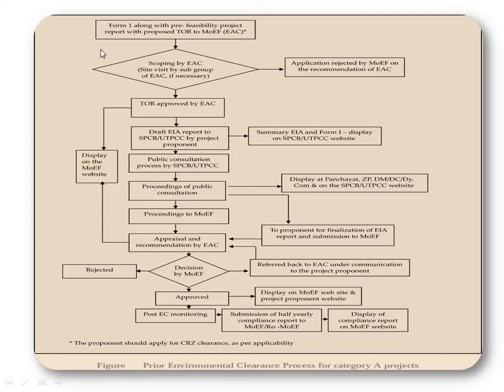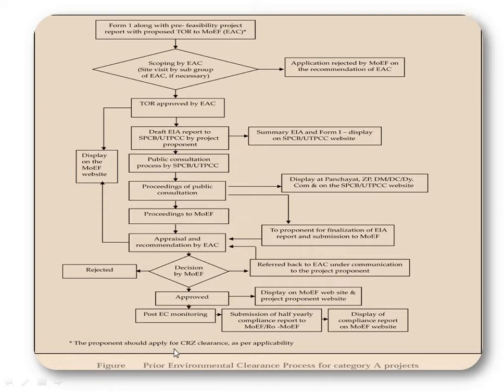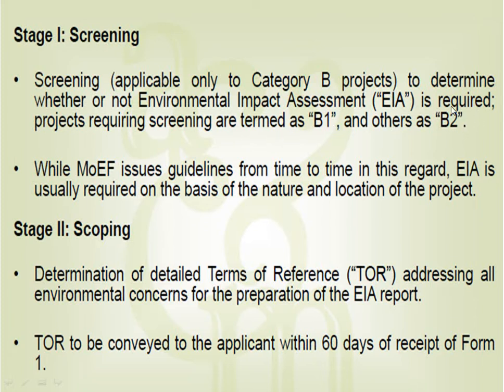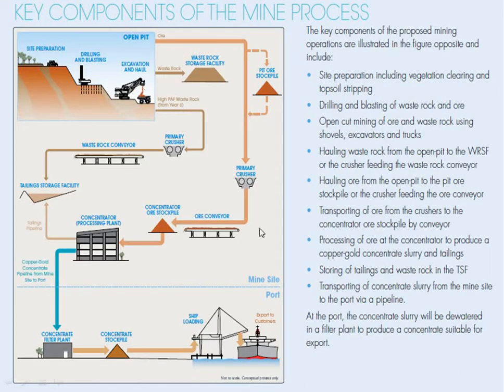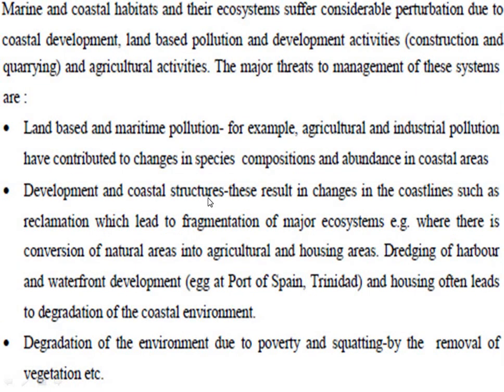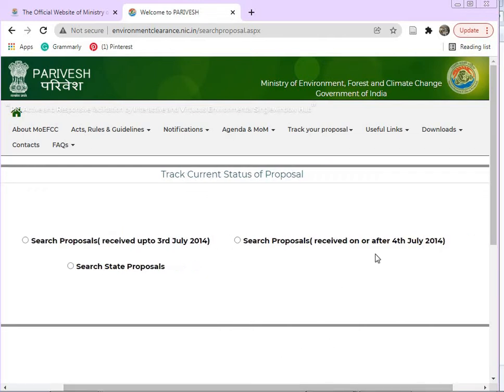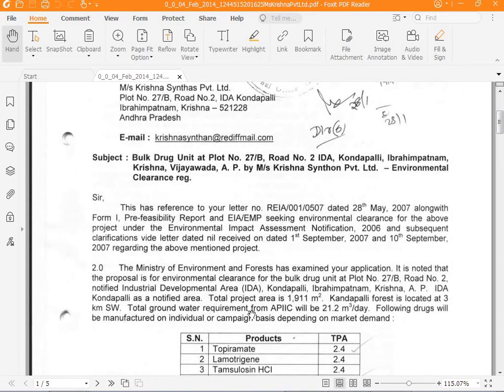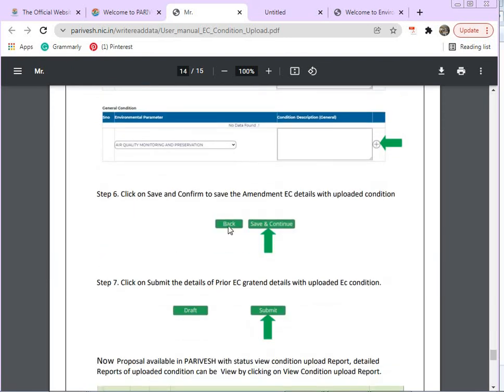EIA 5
In this unit, specific examples of EIA applications are provided.